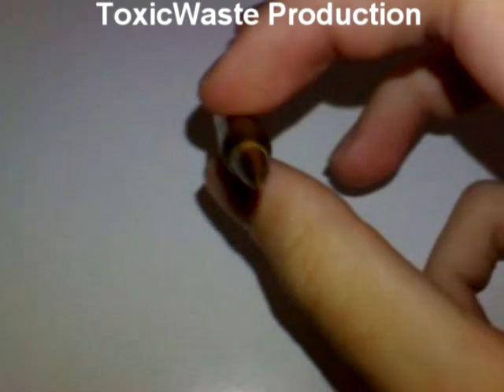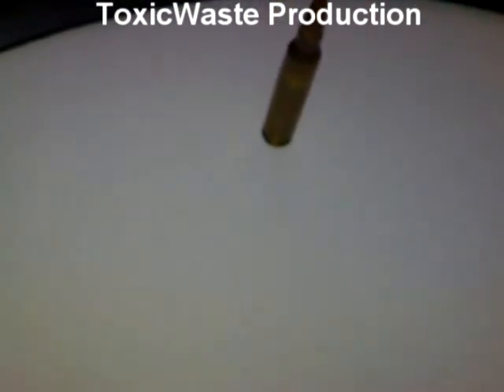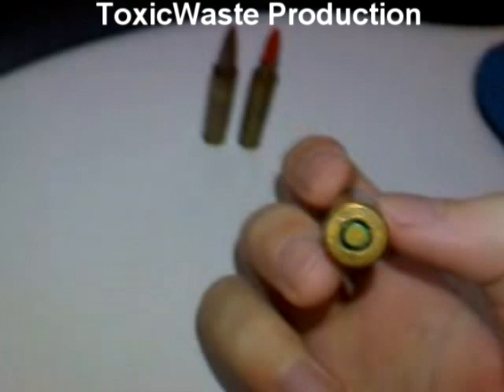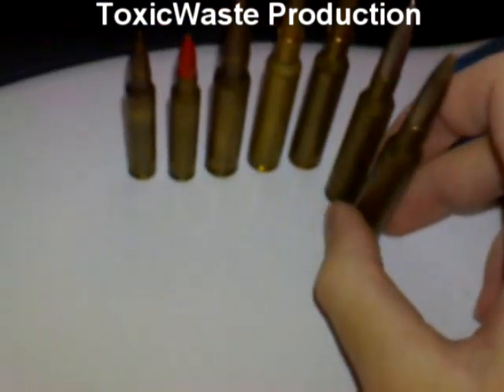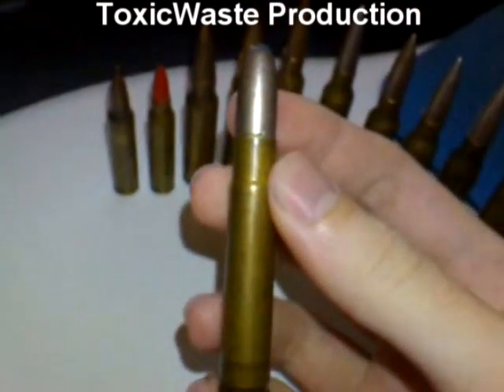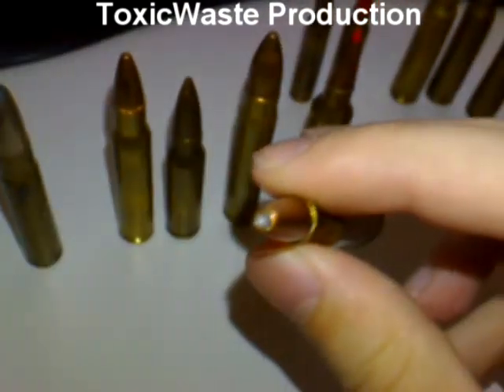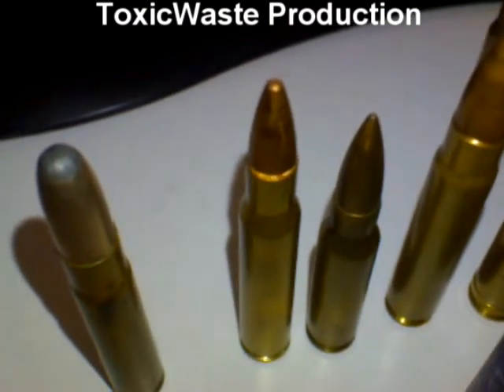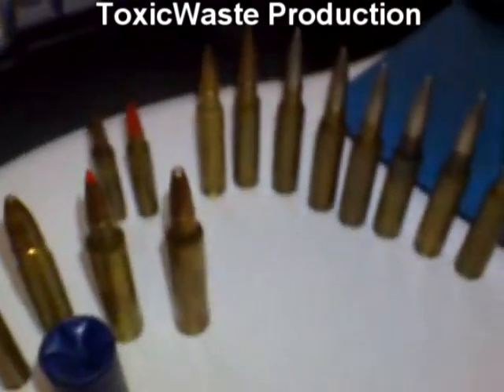Ammo Rifle types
.222 has 1262joule at e100
.308 has 3160joule at e100
6.5x55 has 2606joule at e100
9.3x57 has 2900joule at e100
30-06 has 3352joule at e100
9.3x62 has 4068joule at e100
7mm rem magnum has 3970jule at e100